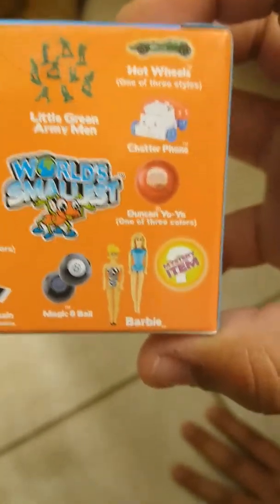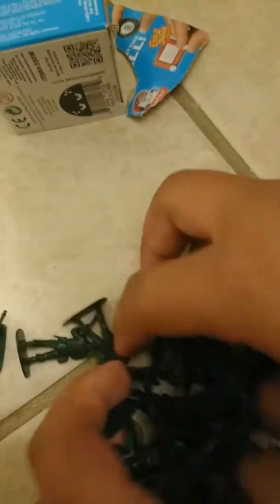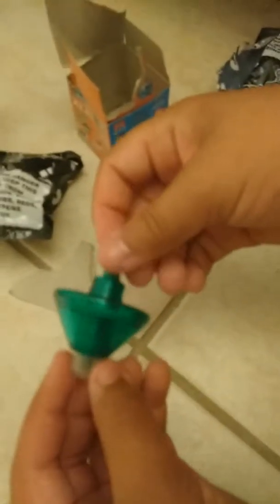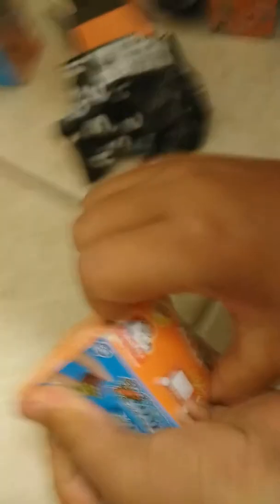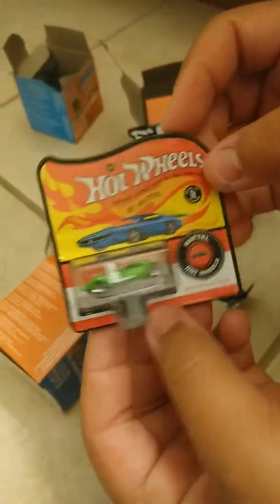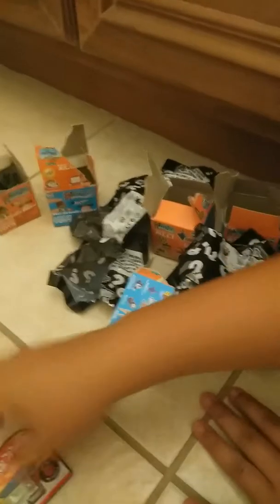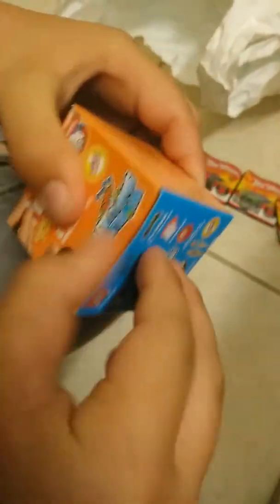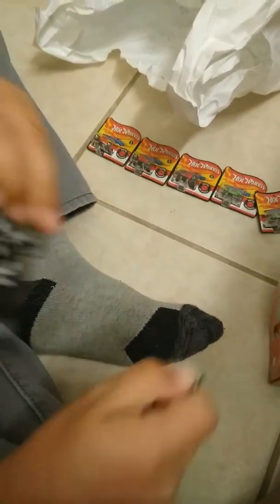Unboxing Yu-Gi-Oh part 2 and world's smallest toys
Unboxing world's smallest toys and Yu-Gi-Oh Yu-Gi-Oh cards